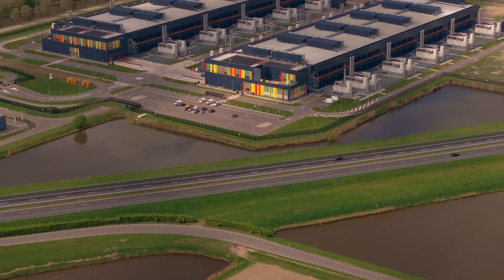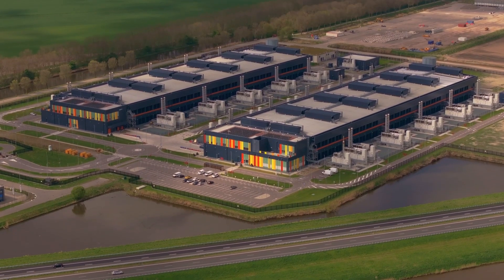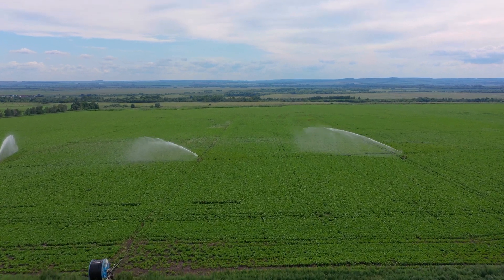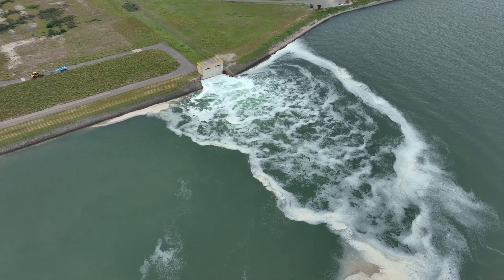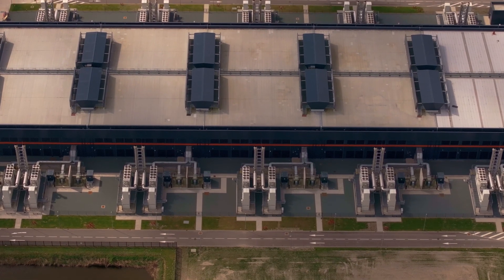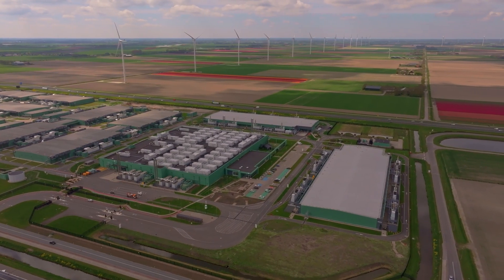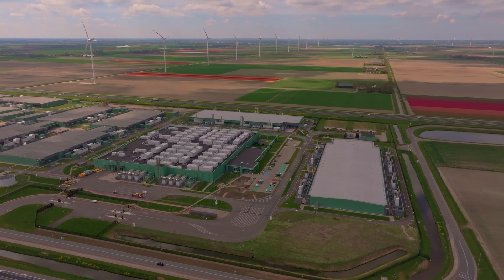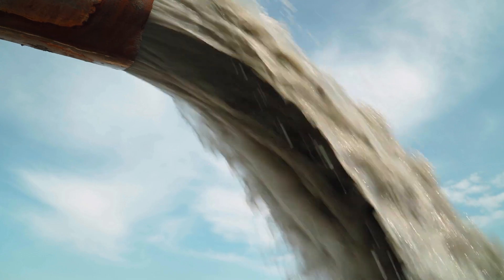Water Use in Tech: Managing Supply for Data Centers | Emily Yates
Emily Yates explains how Geosyntec supports data center development through aquifer modeling, wellfield design, and water treatment planning. She and her team help clients manage wastewater discharge via surface water, underground injection, or land application, maintaining compliance with federal and state regulations. Our approach addresses stakeholder concerns, aquifer health, and water reuse strategies.